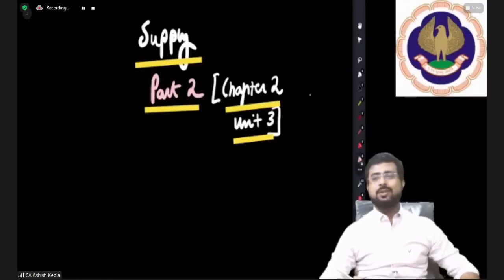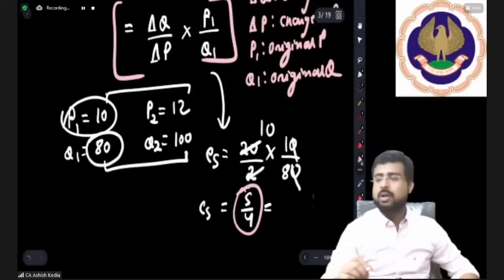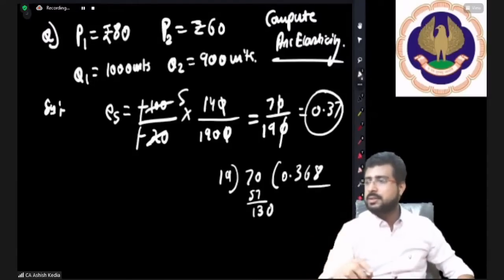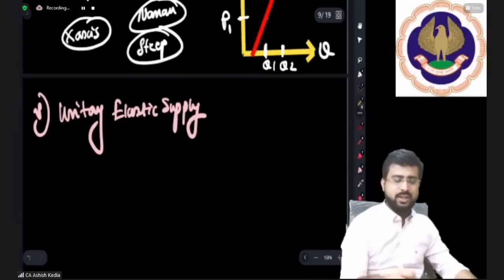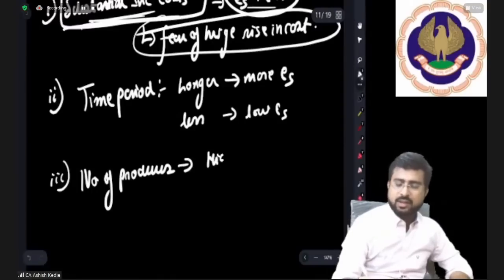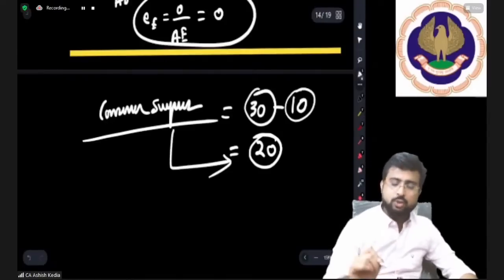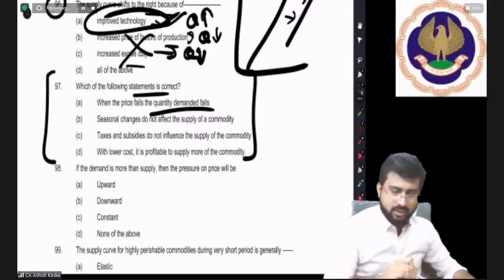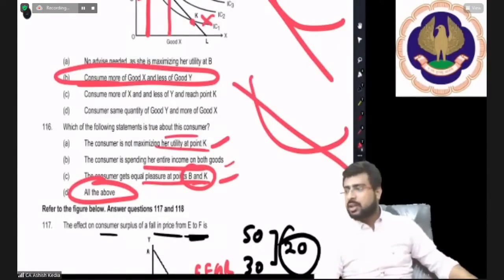Foundation Paper 4: Part-I:BE | Topic: Chapter 2: Unit 3 - Supply | Session 2 | 22 July, 2022